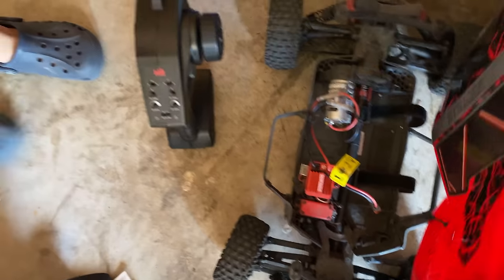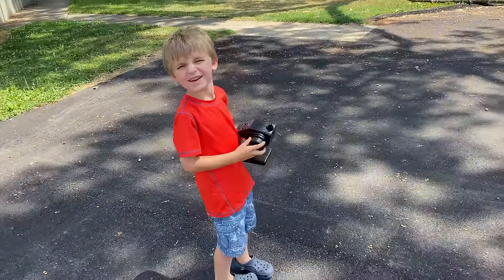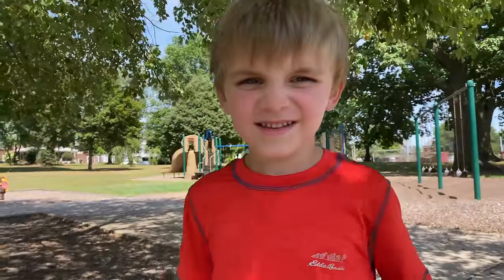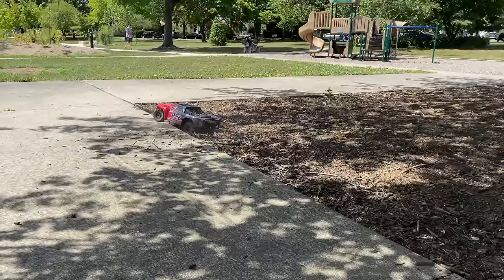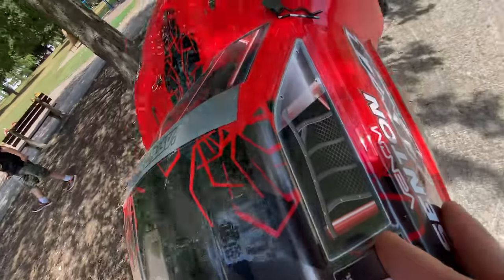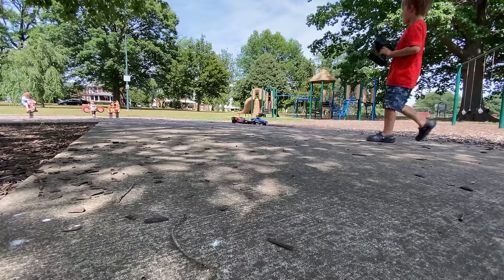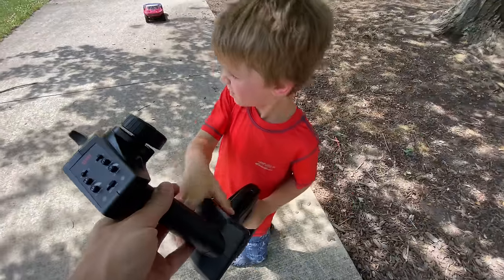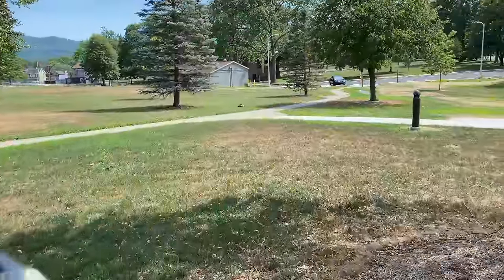How to Choose Your First RC Truck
we take our RC trucks to the park on a vey hot day and try to help a new friend choose which RC truck would be the best RC truck for beginners.

Greg's World is my video journal where I document my life and the people, pets, places, and things in it.  My goal is to record as much as possible to create a "video time capsule" to look back on in the future.

Enjoy our channel and want to support us?
Use our link when you shop on Amazon (Its free and really helps!)